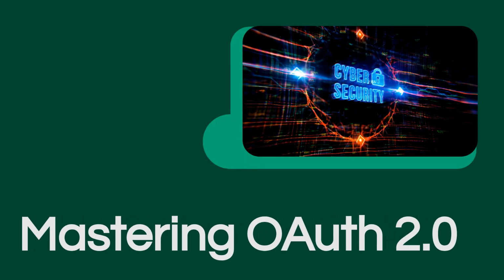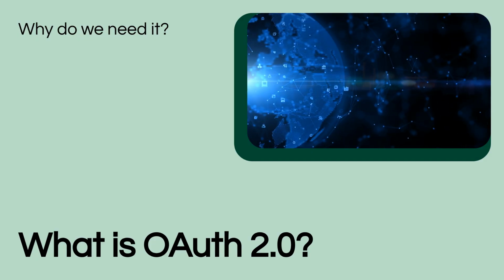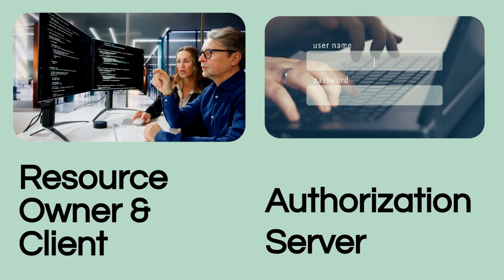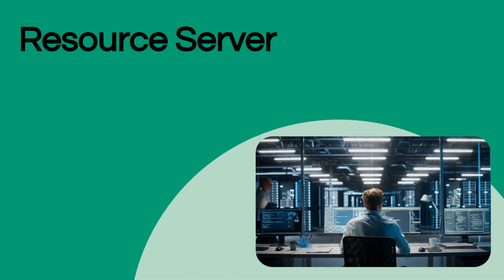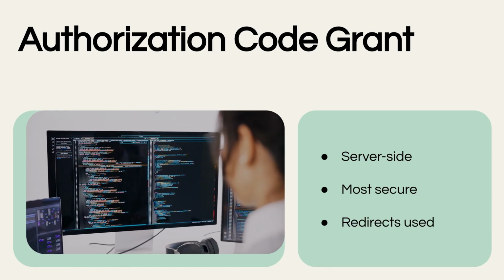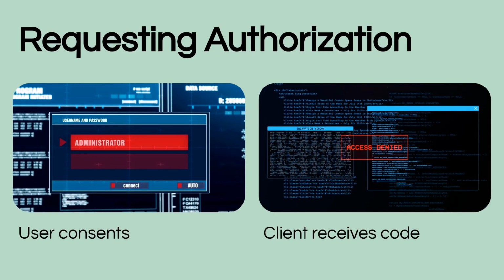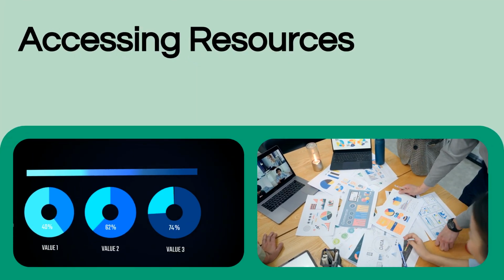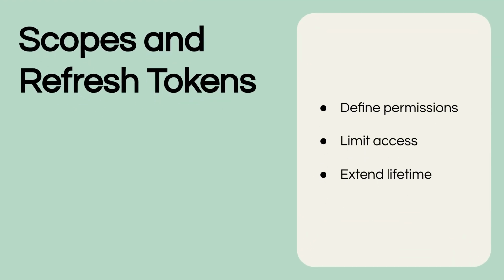Mastering OAuth 2.0 | Authorization Flows, Tokens & Security Explained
OAuth 2.0 is everywhere—APIs, mobile apps, cloud platforms, and enterprise systems—but it’s also one of the most misunderstood protocols in modern software.

In this video, we break down the OAuth 2.0 protocol from first principles, explaining how it actually works, what problems it solves, and how to use it correctly and securely in real-world systems.

1️⃣ What OAuth 2.0 Really Is (and Is Not)

Authorization vs authentication (critical distinction)

Why OAuth 2.0 exists

Common misconceptions (“OAuth is login”)

Where OAuth fits in modern architectures

2️⃣ Core OAuth 2.0 Roles

Resource Owner (user)

Client (application)

Authorization Server

Resource Server

Trust boundaries and responsibilities

3️⃣ OAuth 2.0 Tokens Explained

Access tokens: purpose and scope

Refresh tokens: lifecycle and rotation

Bearer tokens and security implications

Token expiration, revocation, and storage

4️⃣ OAuth 2.0 Grant Types (Flows)

Authorization Code Flow (recommended)

Authorization Code + PKCE (mandatory for public clients)

Client Credentials Flow (machine-to-machine)

Device Code Flow (TVs, CLI tools)

Why Implicit Flow is deprecated

5️⃣ Scopes, Consent & Delegation

How scopes limit access

User consent screens

Delegated authorization for third-party apps

6️⃣ OAuth 2.0 Security Best Practices

Why PKCE matters

Token audience and issuer validation

Protecting against token leakage

Refresh token rotation

Secure storage on web vs mobile

Common OAuth vulnerabilities and misuses

7️⃣ OAuth vs OIDC vs SAML

OAuth 2.0 vs OpenID Connect

Why OAuth alone is not authentication

OAuth vs SAML in enterprise systems

When to use each protocol

🧠 Why OAuth 2.0 Matters

Powers modern API security

Enables third-party integrations safely

Scales across cloud and microservices

Foundation of Zero Trust architectures

If you design APIs or platforms, OAuth 2.0 is non-optional knowledge.